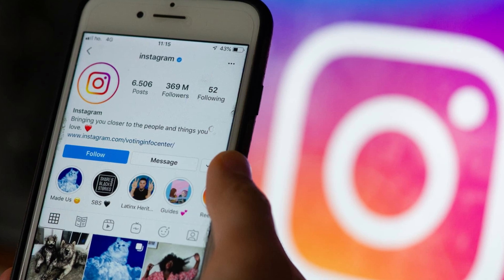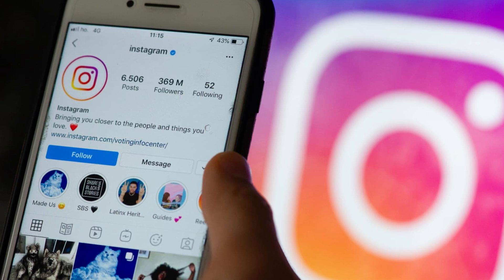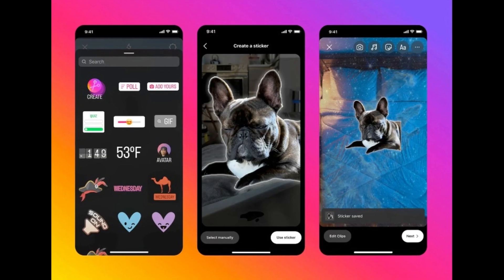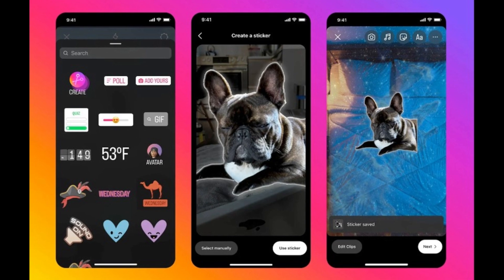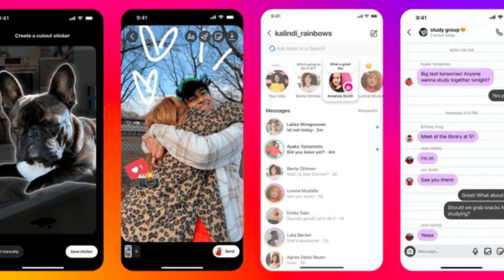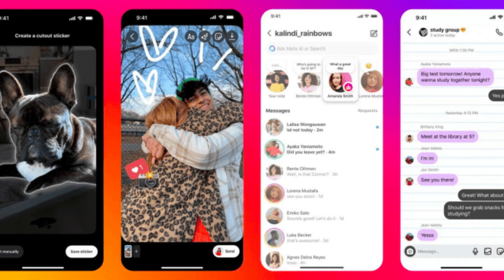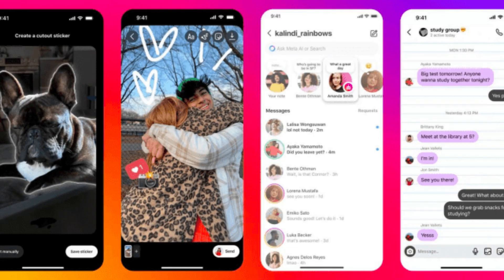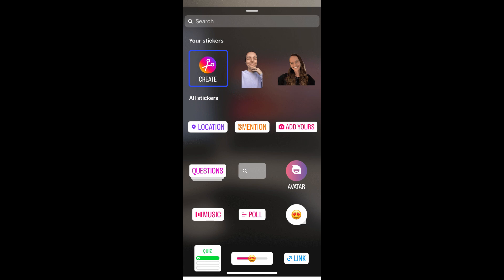Instagram DMs get new photo editing and sticker creation features